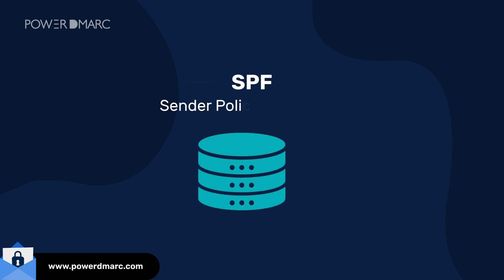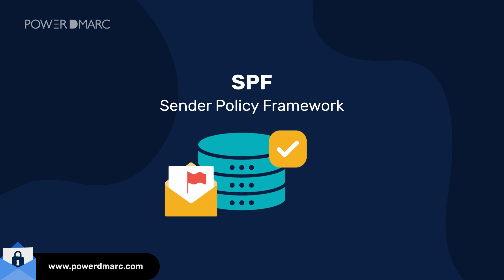SPF, DKIM and DMARC Protocols Explained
DMARC, SPF, and DKIM are essential email authentication protocols that help protect your business domain and emails.

Learn why these security protocols are important and how they work together.

PowerDMARC simplifies the entire process of deploying email authentication protocols, offering real-time monitoring, automated reports, and easy management.

0:00 - SPF/DKIM/DMARC
0:15 - What SPF Does
0:26 - What DKIM Does
0:38 - What DMARC Policy Does
0:55 - Set Up Protocols with PowerDMARC